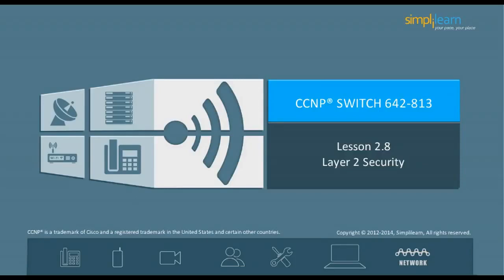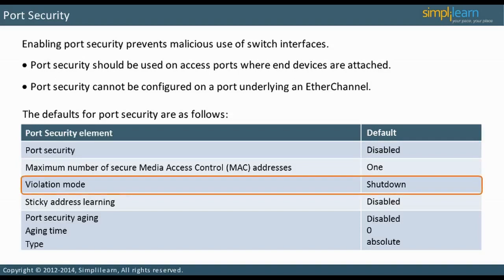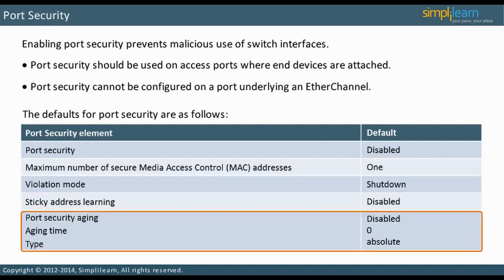What is Layer 2 Security? | What is Port Security? | CCNP Video Tutorials